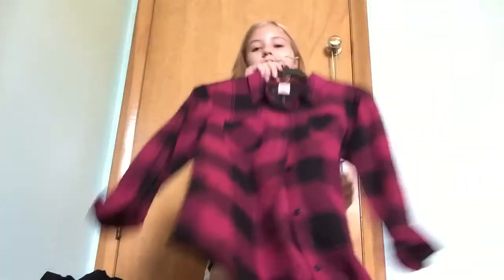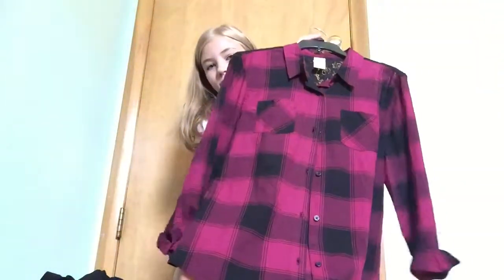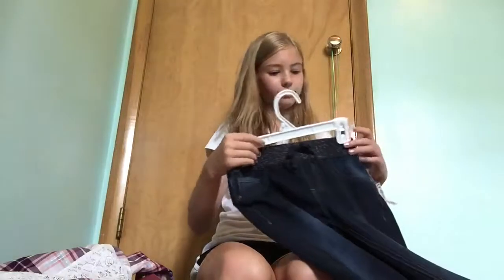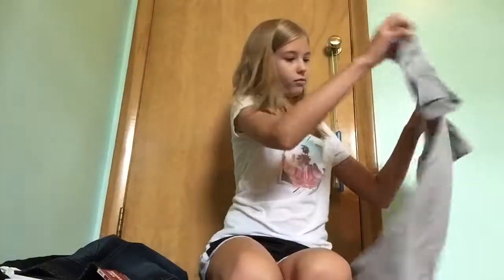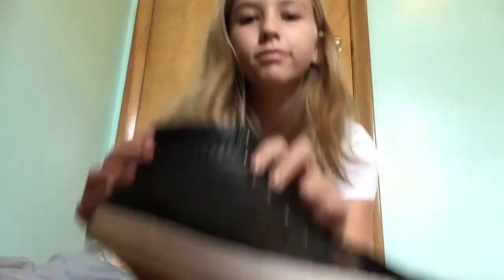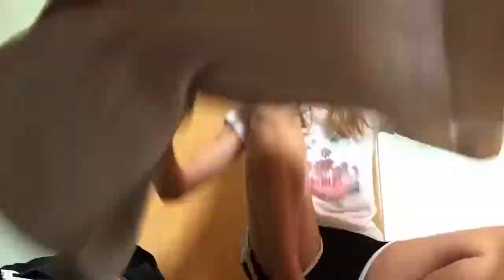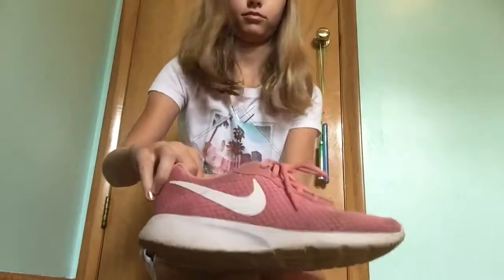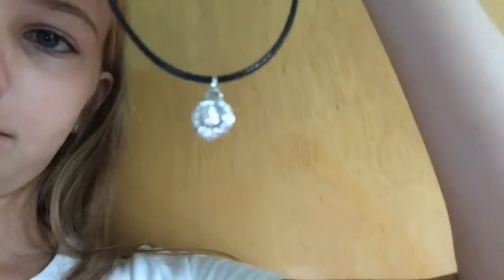My Back To School Clothes!